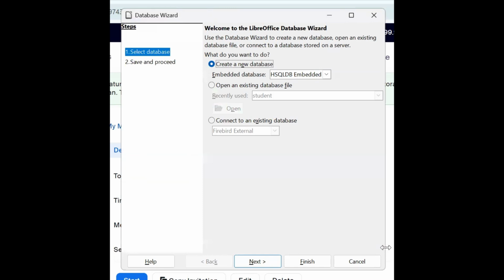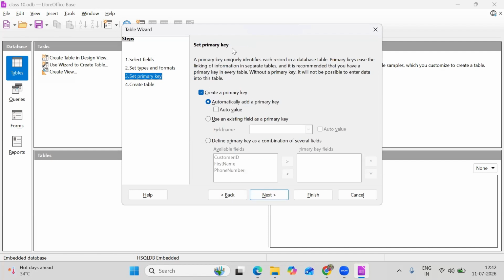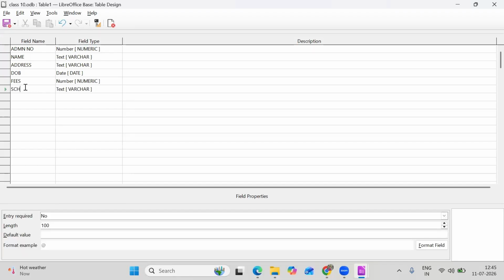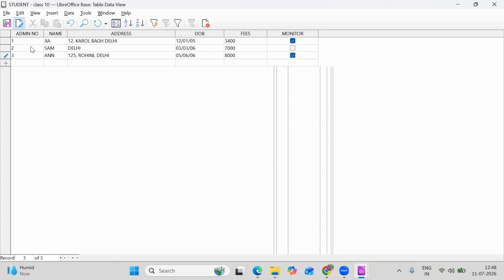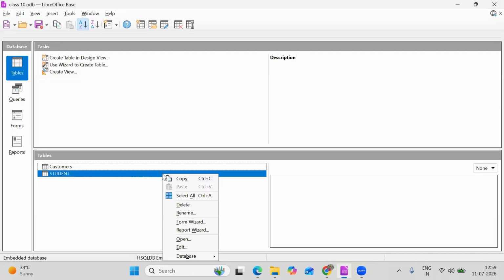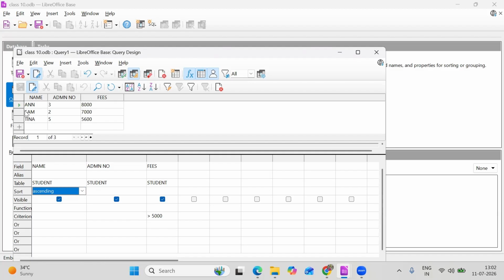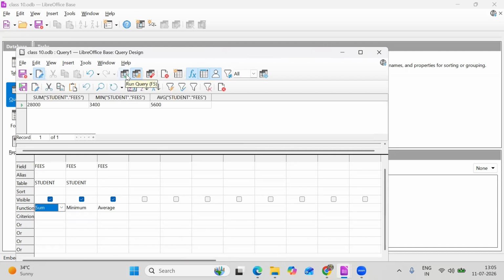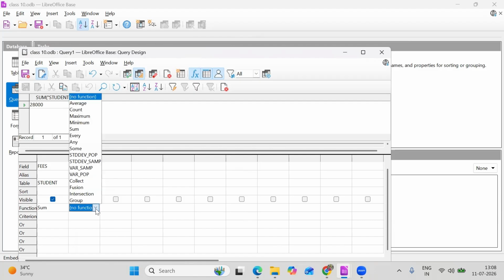DBMS using Libre office Base | IT 402 | CLASS 10 | Creating tables and Queries in Libre office base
Database management system using Libre office Base | IT 402 | CLASS 10 | Libre office Base | DBMS |Creating tables and Queries in Libre office base | Giving field names, data type in a table, Creating Queries in Libre office Base, Giving Criteria, Alias, Functions in a Query